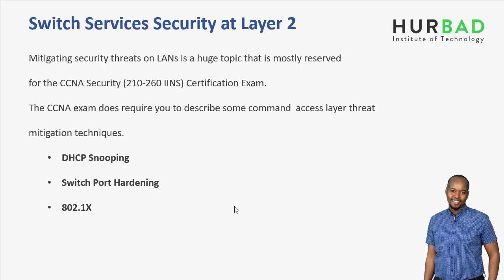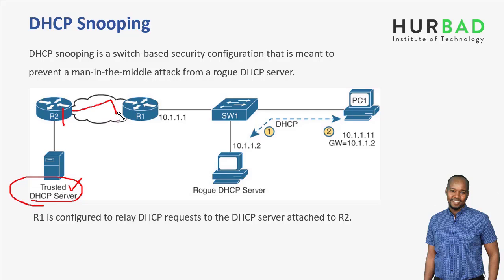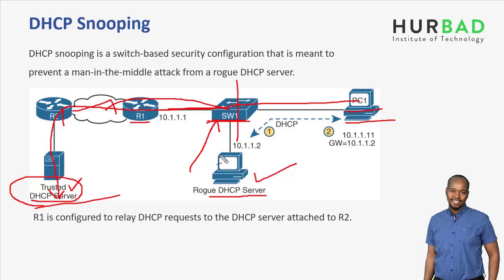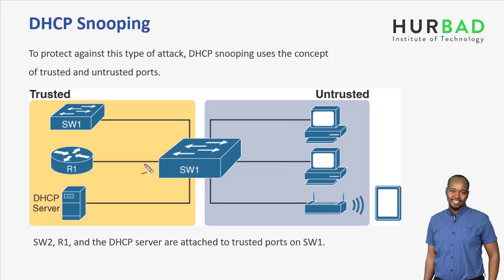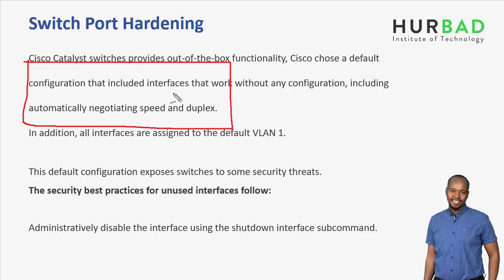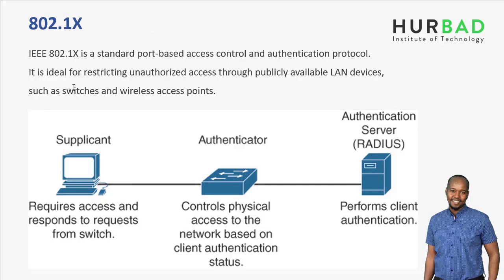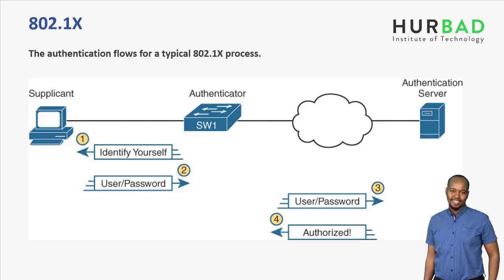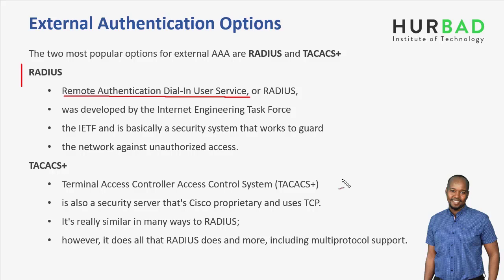CCNA Routing and Switching 200-105 ICND2 - Switch Services Security at Layer 2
LAN Switching Technologies - Switch Services Security at Layer 2

Mitigating security threats on LANs is a huge topic that is mostly reserved for the CCNA Security (210-260 IINS) Certification Exam.
The CCNA exam does require you to describe some command  access layer threat mitigation techniques.
DHCP Snooping
Switch Port Hardening
802.1X